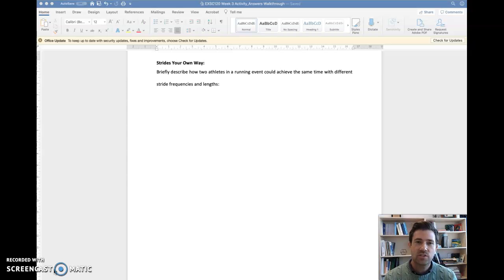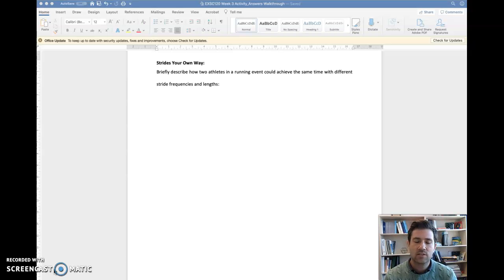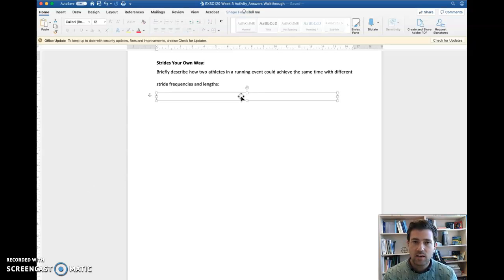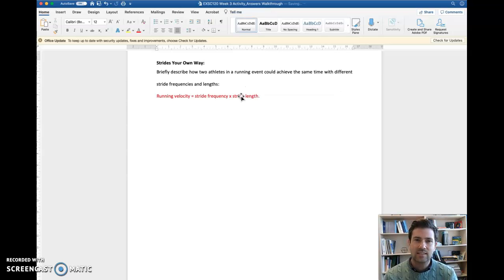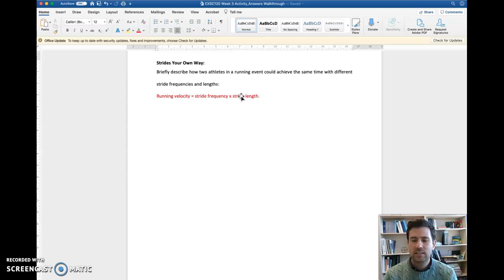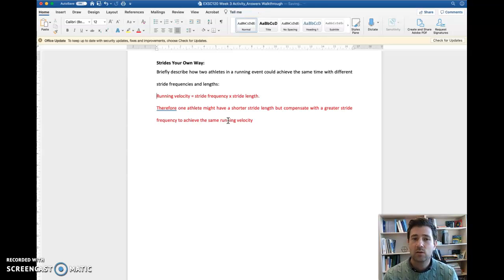EXSC120 Wk3 Activity Walkthrough - Q8 Stride Your Own Way